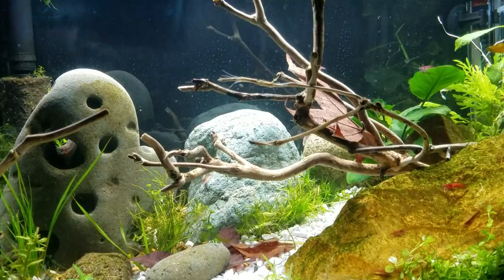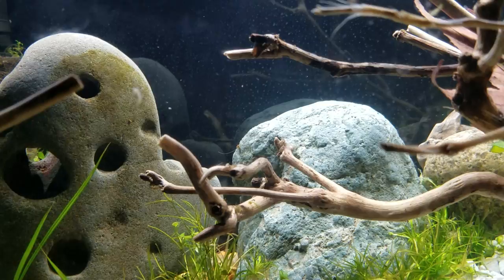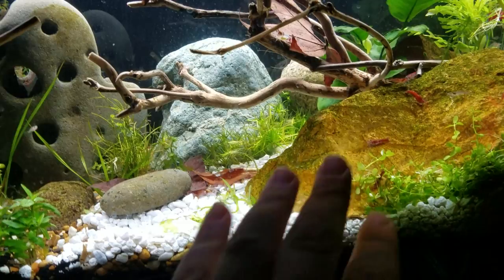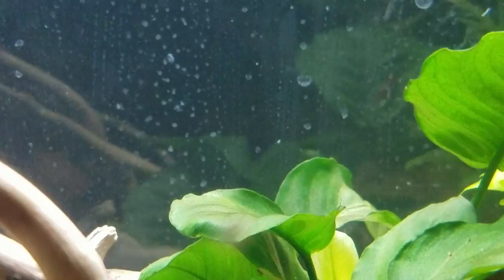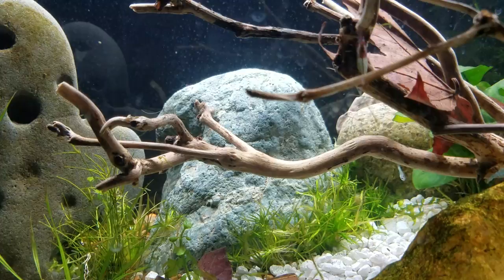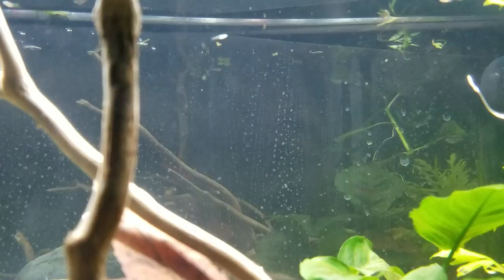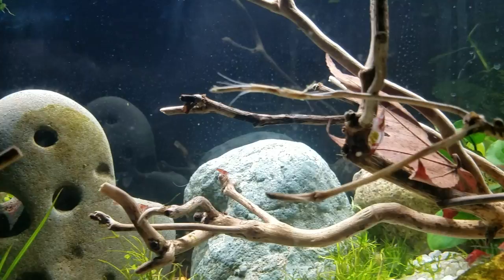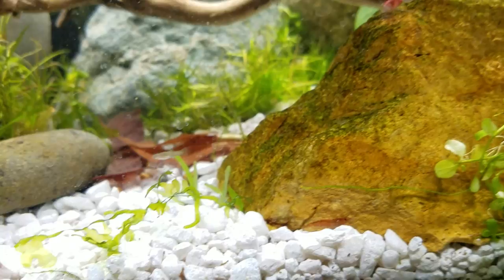Au-fwuchs! - What Are Those Little White "Bugs" in My Fish Tank?! Those Aquarium Specks on the Glass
Aufwuchs! No, I'm not swearing- I'm talking about the tiny organisms living in your aquarium. in this video I discuss which organisms are beneficial and which can be a problem as well as how to get rid of the troublemakers.

I awoke at 3 a.m. to find tiny white bug looking creatures crawling on the glass of my shrimp tank at first I was alarmed, where did these bugs come from, they weren't here yesterday. upon further inspection I was able to determine that they were simply copepods, a harmless nearly microorganism that lives in your fish tank and in almost all bodies of water.

I will be discussing the use of Guppies to eat these creatures as well as any other creatures such as planaria, or Hydra. it's a matter of taste whether or not you want a natural biome in your fish tank, or you want a pristine simply shrimp plants and beneficial bacteria ecosystem.

Tardigrades, also known as water bears as well as other copepods are some of the strongest and most resilient life forms known to man. come with me in this video and learn a little bit about what they are, where they come from, and what they do.

We will also discuss biofilm, and how these creatures are a good indicator species to determine whether a tank is healthy and producing Plankton, algae, protozoa, and copepods for tiny shrimp and Fry to thrive